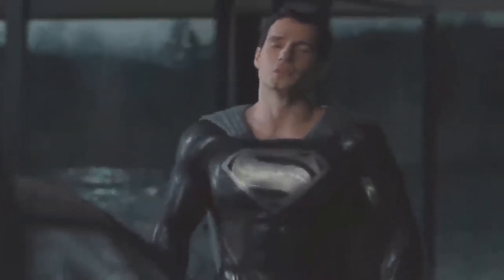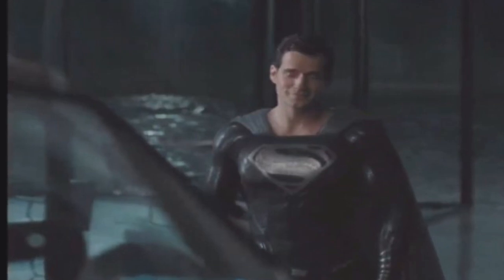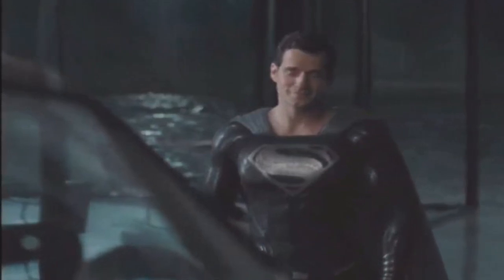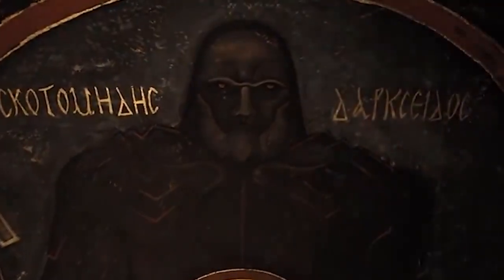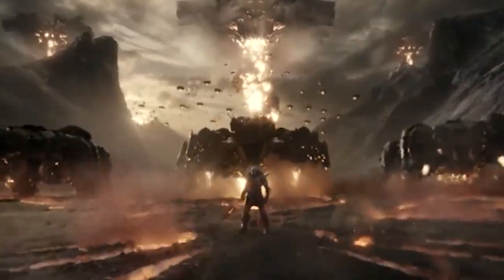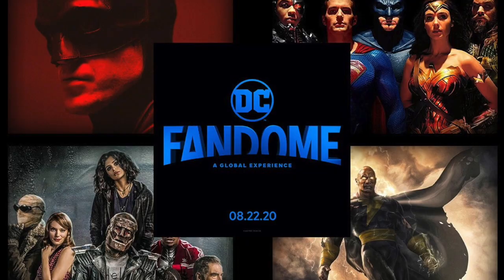Justice League Snyder Cut Trailer "Superman Black Suit" Footage Revealed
A cool look at the Snyder Cuts Dark suit for superman that we have heard a lot about.  Zack him self shares with us and goes over a lot of details about DC Fandome that will give us info about the synder cut coming out on HBO Max